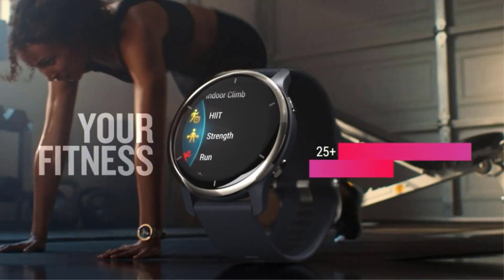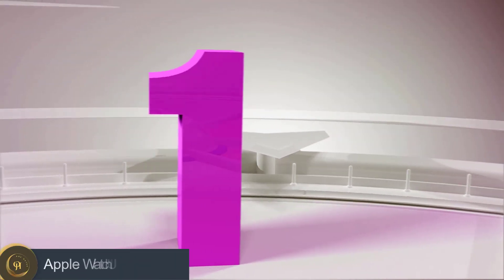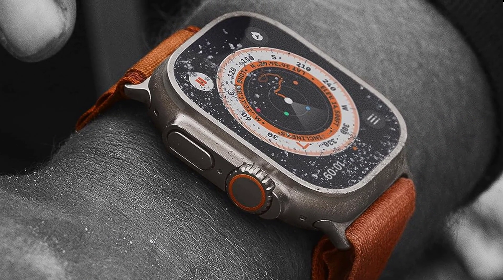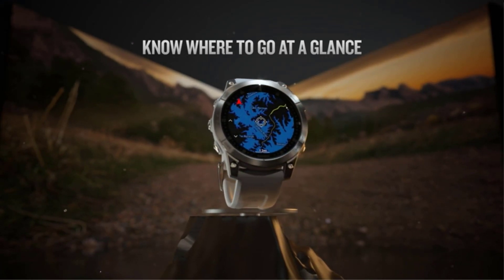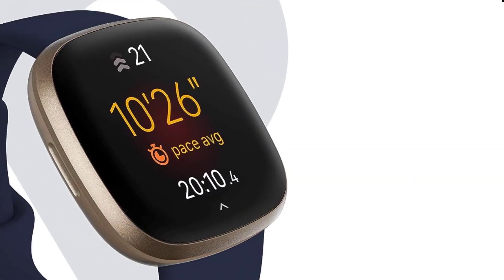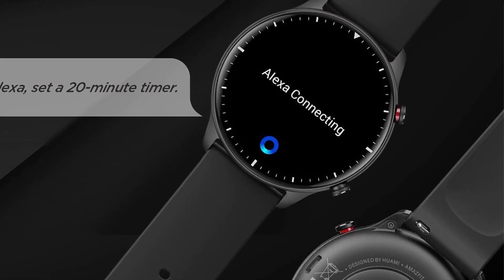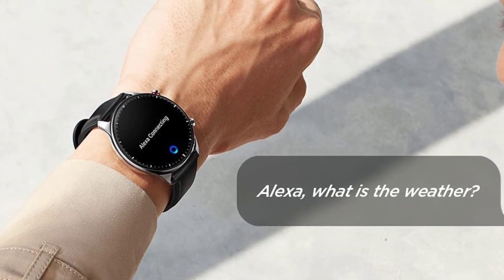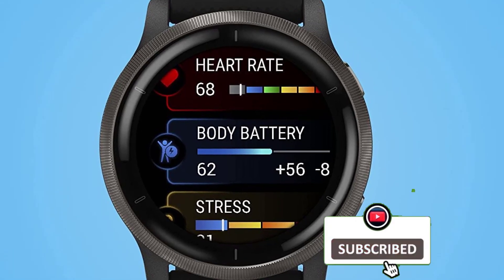TOP 5 Best Smartwatch for in 2023 | Reviews & Buyer's Guide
~ Product Link ~
1. Apple Watch Ultra
2.  Garmin epix Gen
3.Fitbit Versa 3 Health & Fitness Smartwatch
4. SAMSUNG Galaxy Watch
5.Garmin Venu 2, GPS Smartwatch

“As an Portal Aliexpress, I Earn From Qualifying Purchases.”